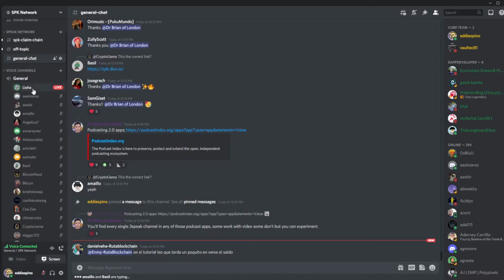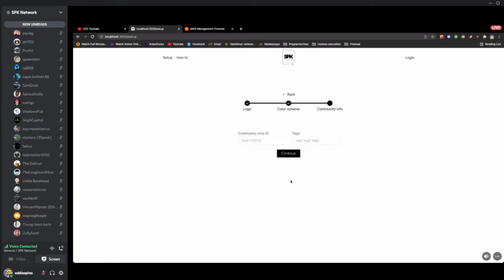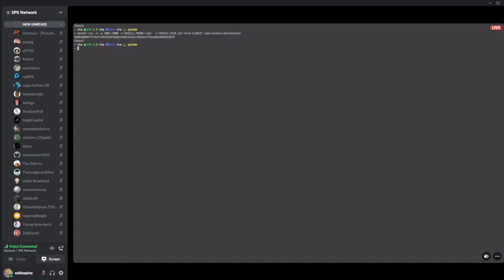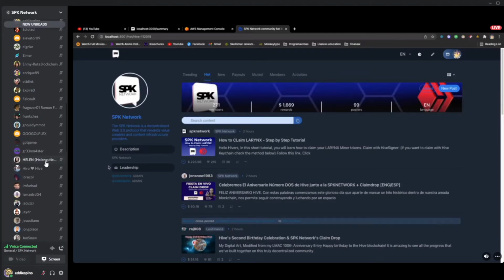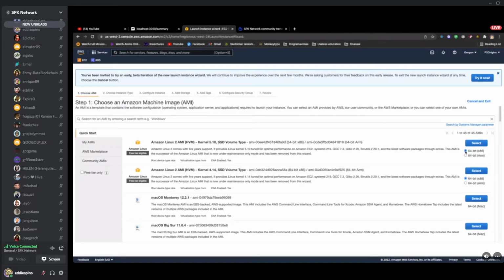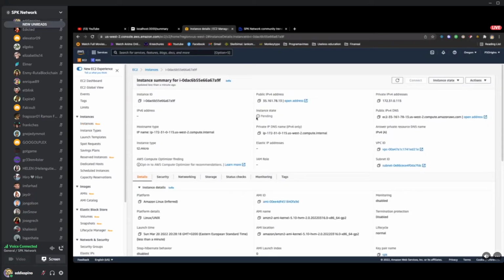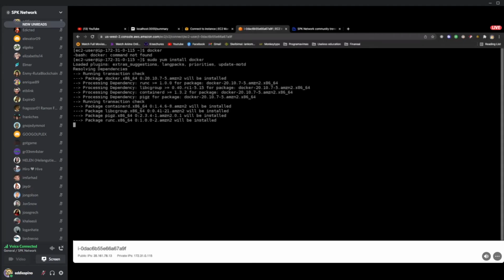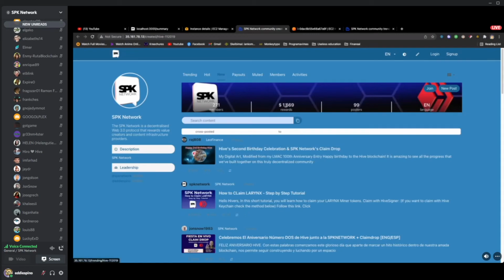"One Click Tokenized Communities" - SPK Network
SPK Network is working on tokenized, decentralized video storage network. Everyone would be able to run a front end for it. But could you create a specific topic community?

Some bigger projects would get programmers and spend a lot of time and money on it. But can an average user do it?

One of the projects in SPK Network is the easy creation of community frontends. It will probably never be one click, but you will be able to create your own community in an hour with your own frontend.